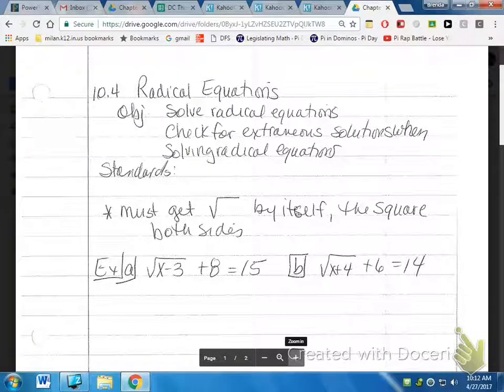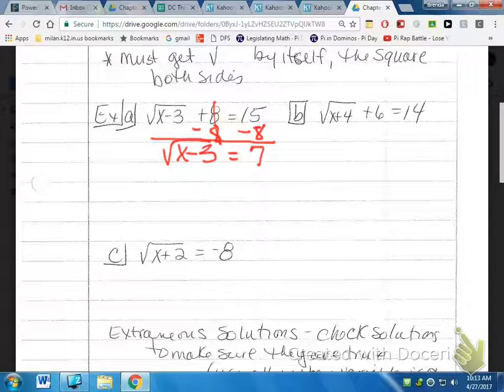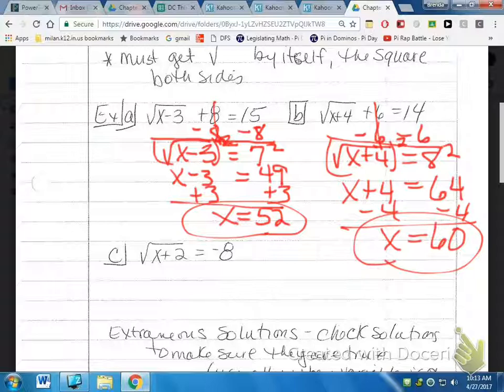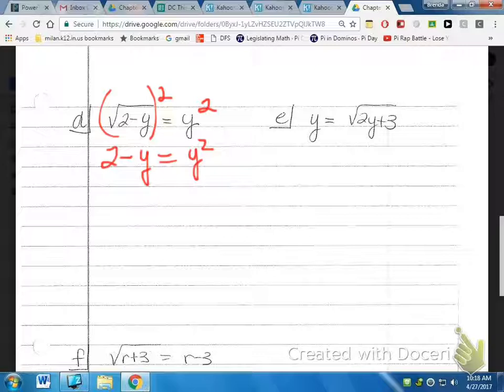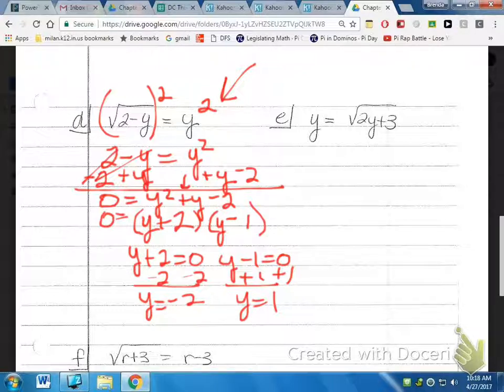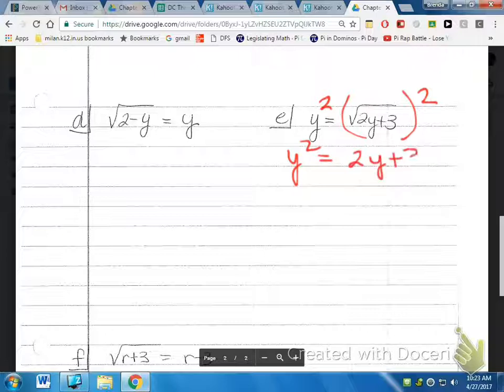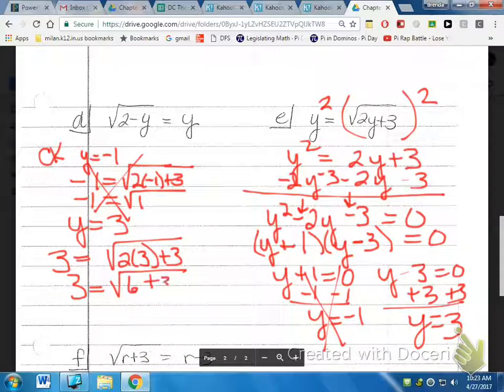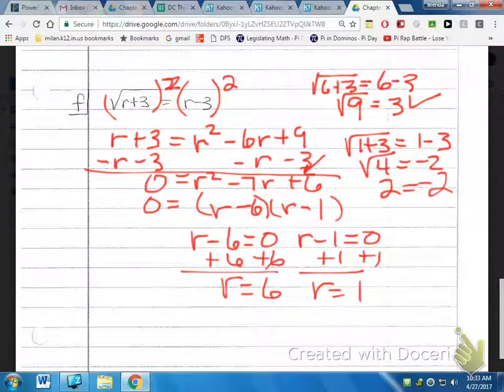10.4 Radical Equations